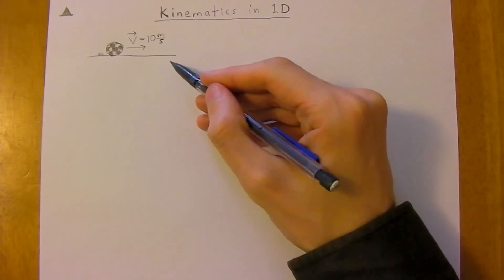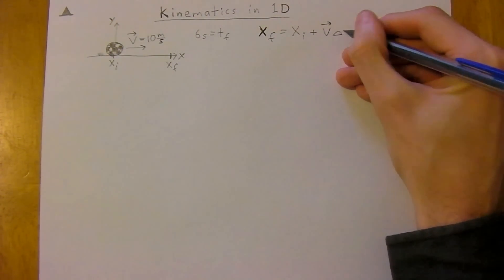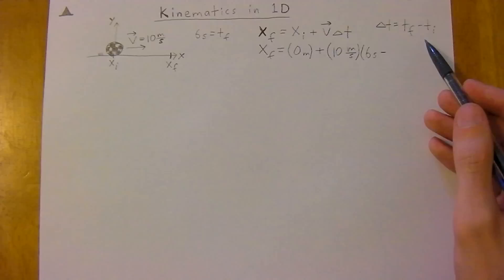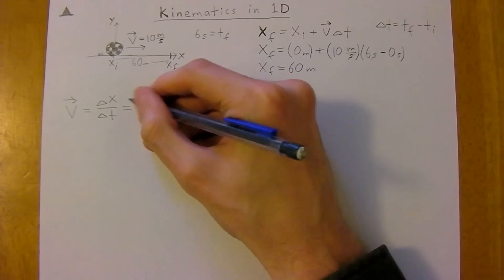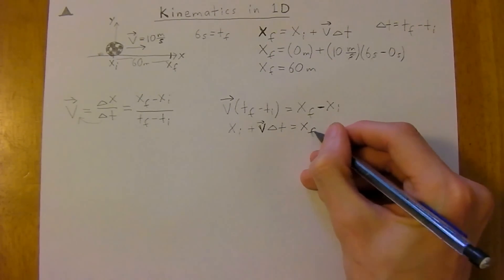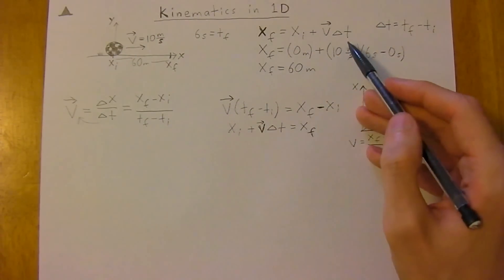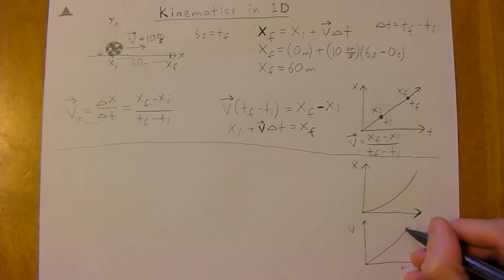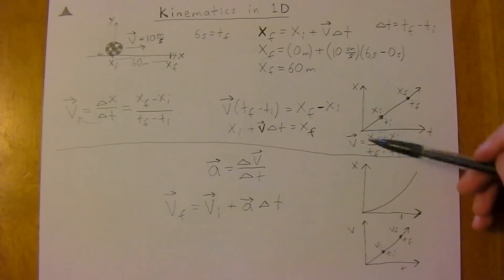1.00 | Kinematics in One Dimension (1D) [Physics: 1st Year University Tutoring]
Learn physics for kinematics in one dimension and how to derive common equations in kinematics.  Get some intuition for what is really going on by understanding the graphs.  Also learn about constant velocity and constant acceleration.